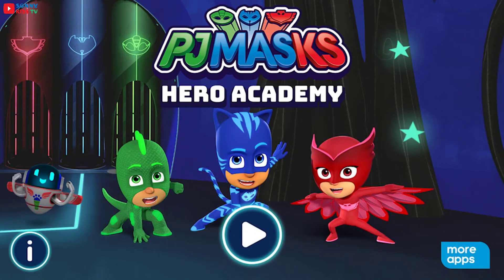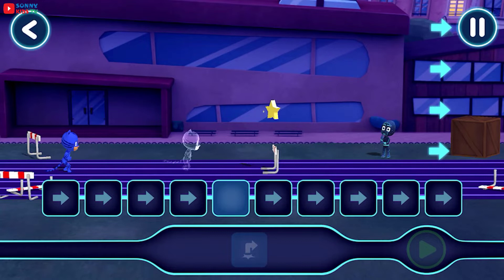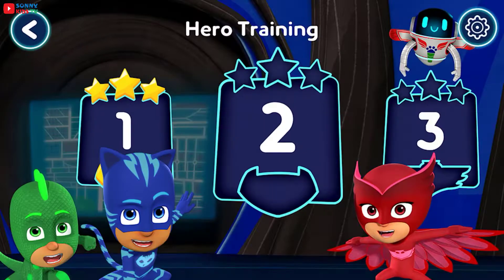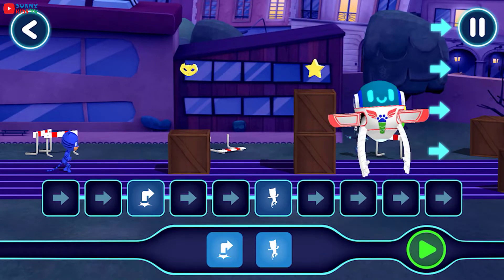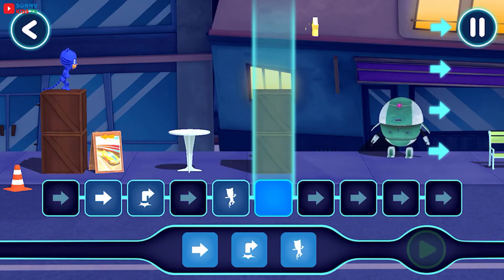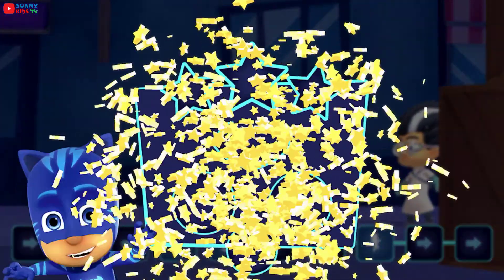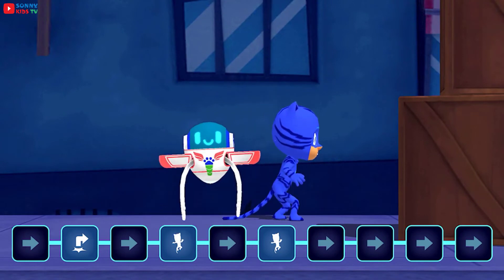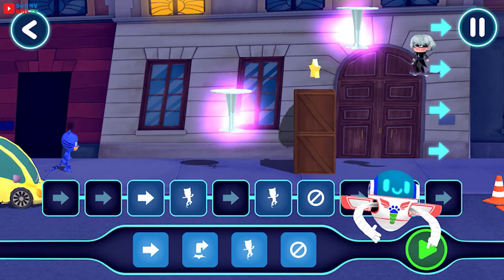PJ Masks Hero Academy: Play with Catboy || PJ Masks Games